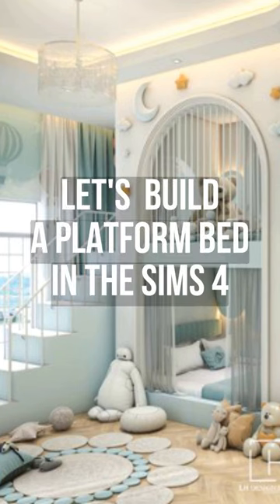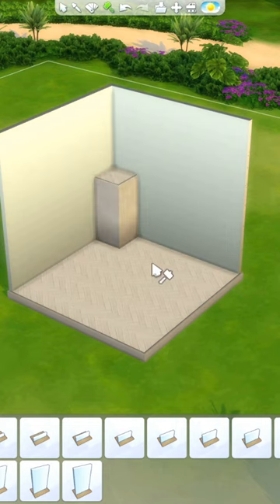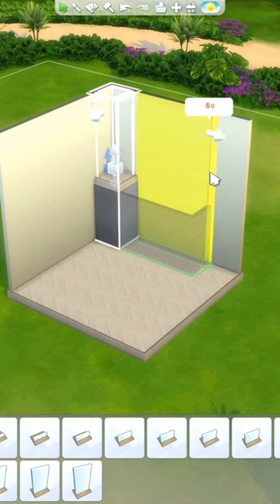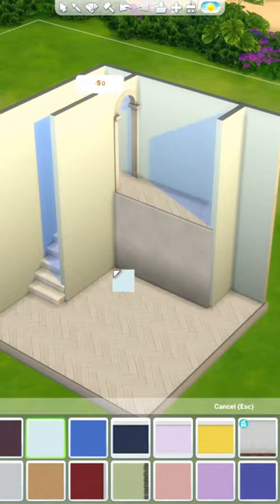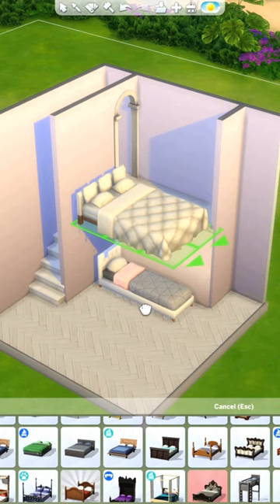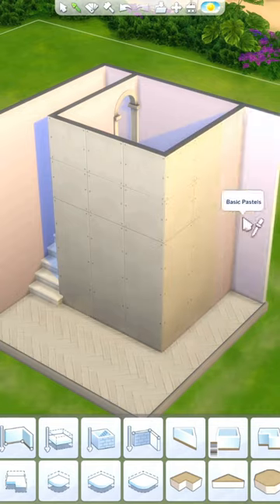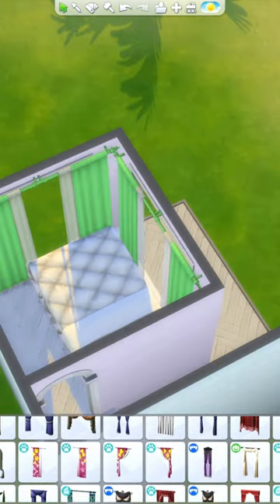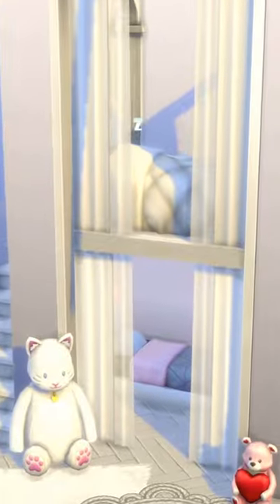Platform Beds for a Kids Room | Sims 4 Room Build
In today's Sims 4 speed build I'm trying to build a platform bed for a kids room inspired by Pinterest!